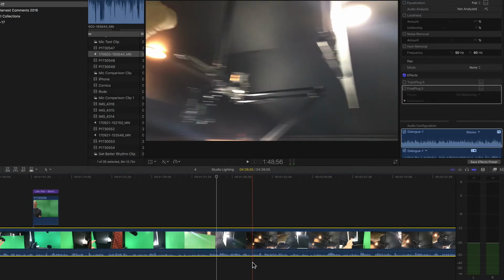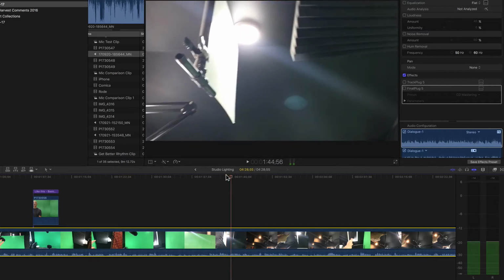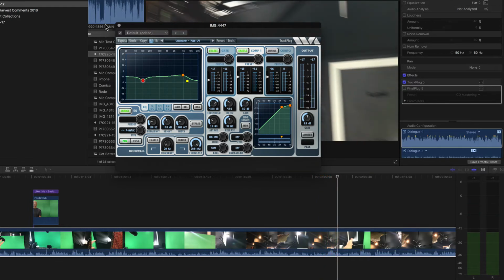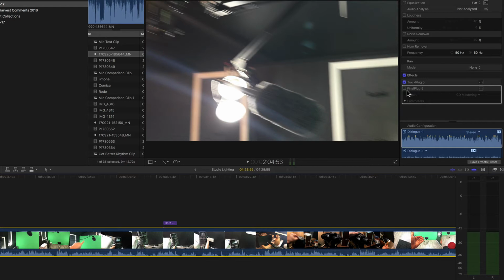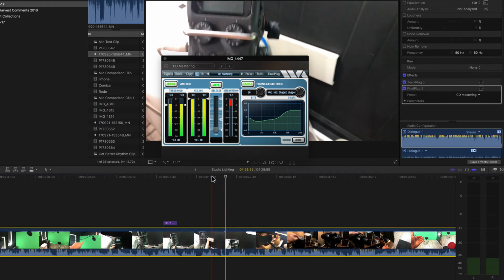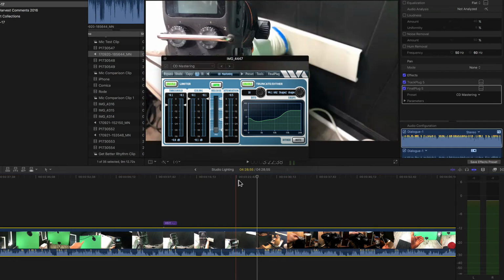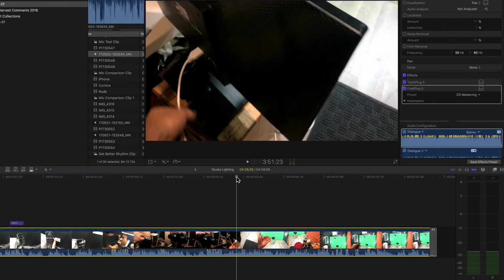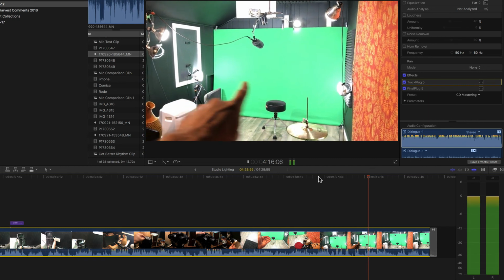Boosting Audio Levels with a Compressor and Limiter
This video demonstrates the video editing process where a multi-effects plug-in is applied to a video clip to raise the volume levels and prevent clipping before publishing.